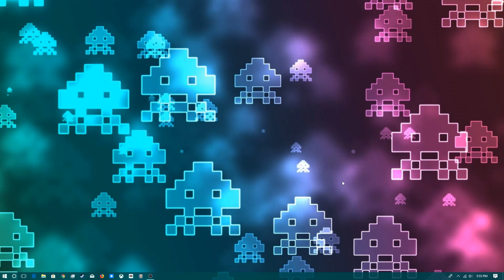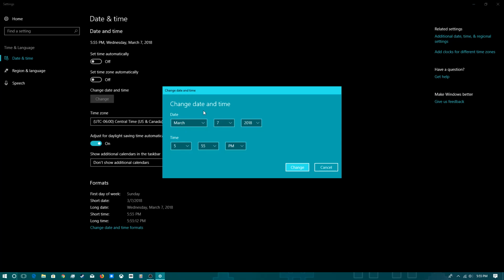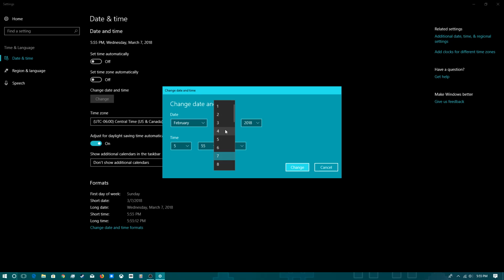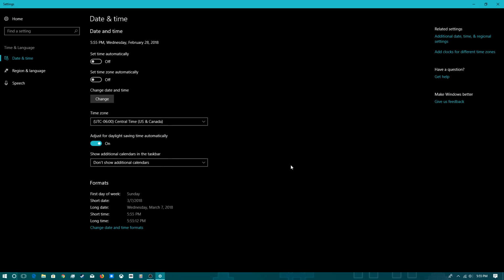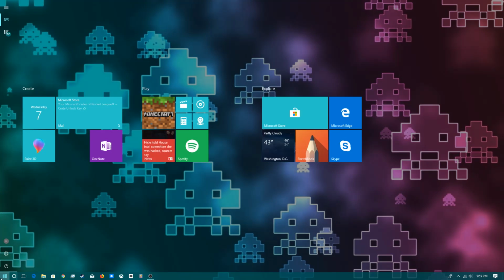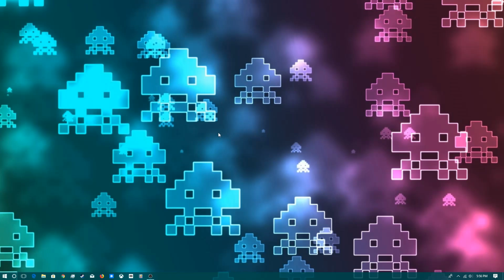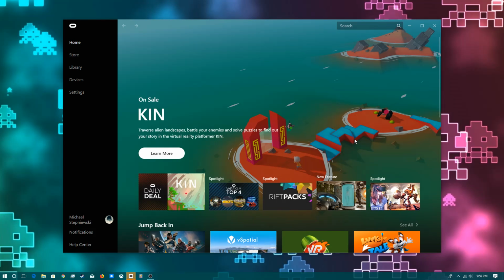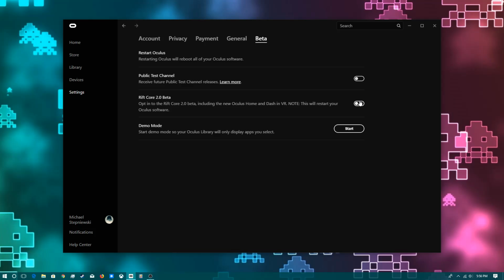Oculus Rift Runtime Error Temporary Solution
If you're an Oculus user you may have encountered an issue with an expired certificate that generates the OVR Runtime error.  This video outlines a way to play right away but there are some risks.